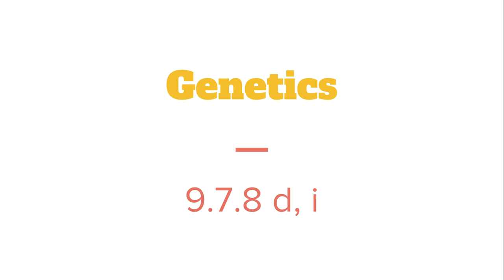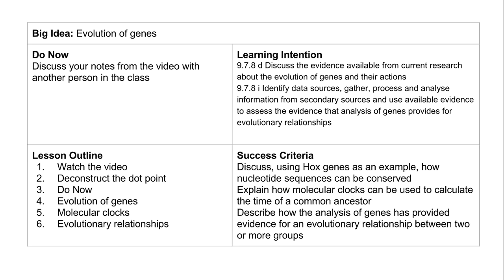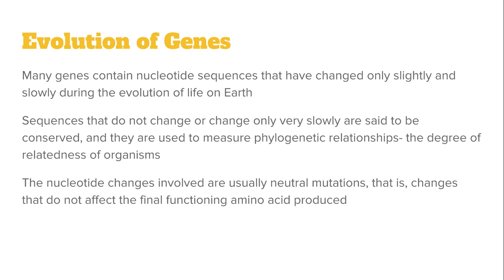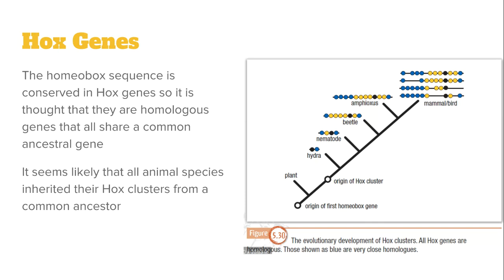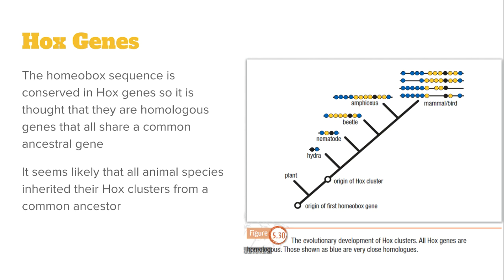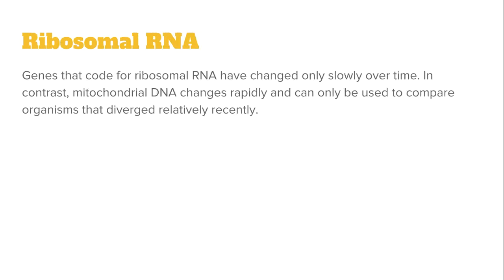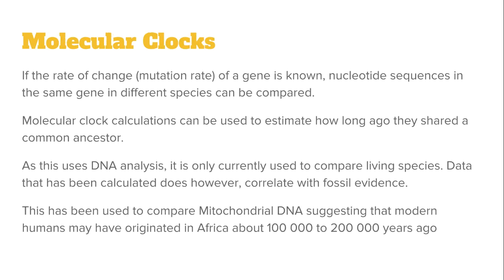14 Genetics The Code Broken 9 7 8 d, i